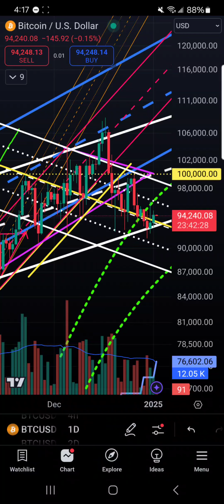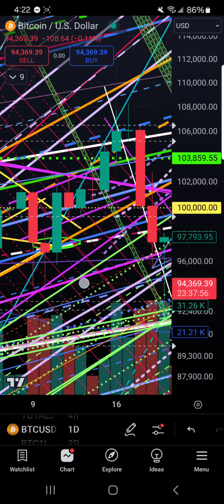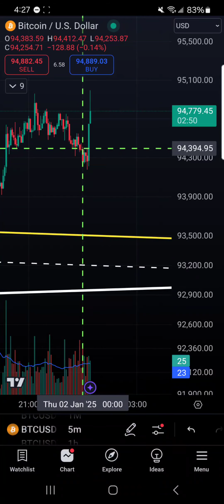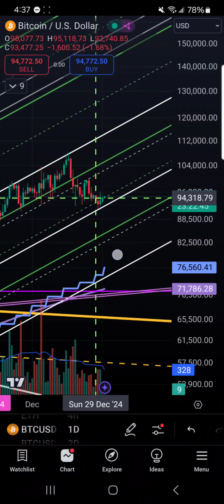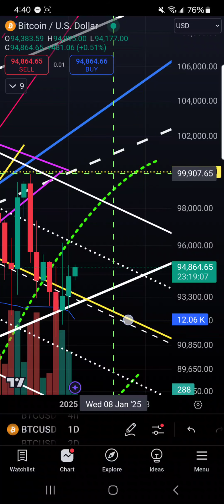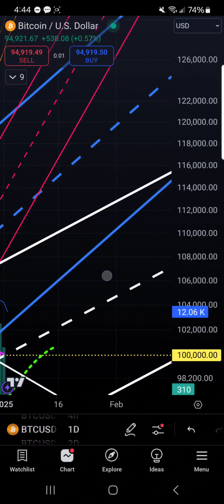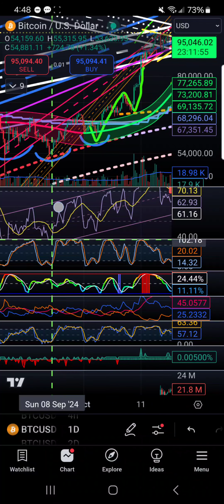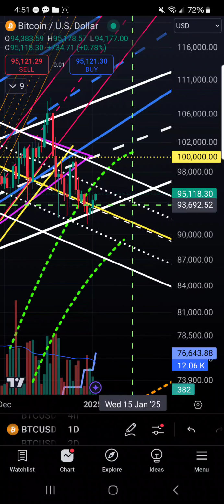Bitcoin Begins Rally Back to 108k, or...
It all has to do with the interaction with the white channels.I've identified on the coinbase chart in this video and with the Gaussian channel. I see us immediately heading back up to a 100 or a 108 which is the center line of the white channel or the top of the white channel. Then in about ten days we see a pull back to either the bottom of that same white channel at 95k Or possibly further into the downwards sloping white channel at around 90k